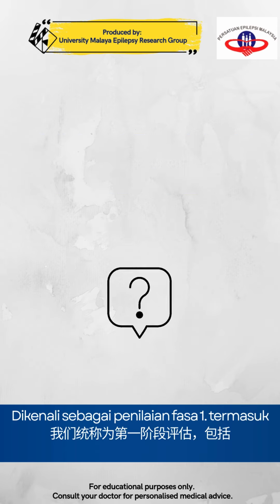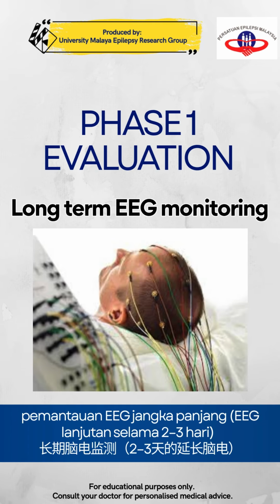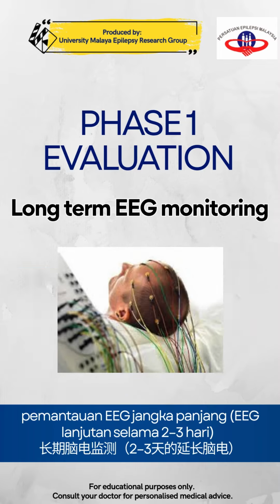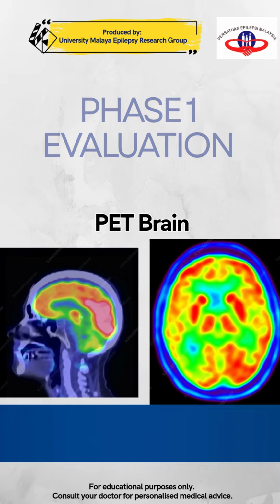Part 1: SEEG